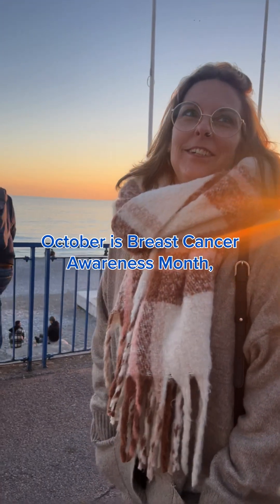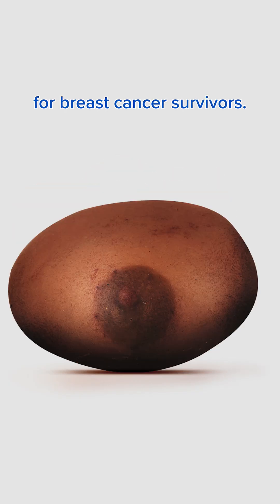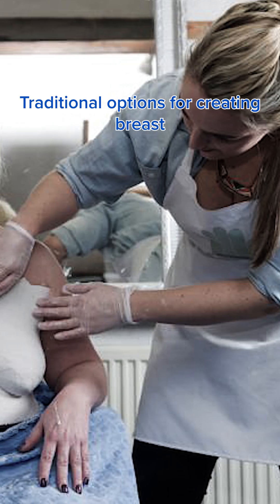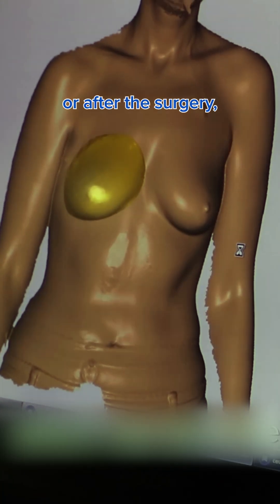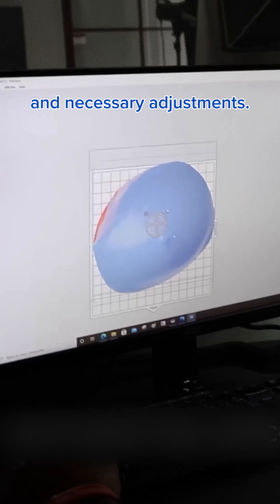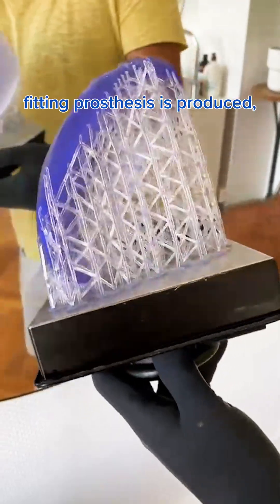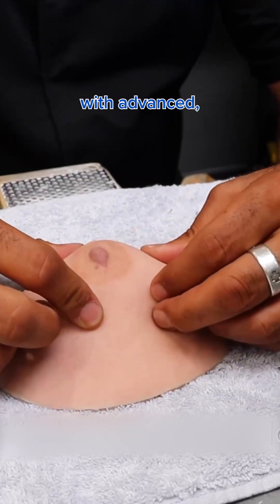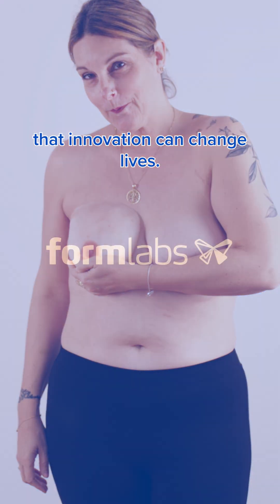Revolutionary 3D-Customized Breast Prosthesis: Boosting Confidence After Mastectomy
Watch this video to see how Julien Montenero, an expert in custom anatomical facial prosthetics and founder of REALETEE, has pioneered the world’s first external 3D-customized breast prosthesis for individuals who have undergone a mastectomy

Breast cancer is the most common cancer globally, with around 2.3 million new cases diagnosed each year. It accounts for one in eight cancer cases among both sexes and represents a quarter of all cancers in women. Advancements in early detection methods and support services continue to improve survival rates. When breast cancer is caught in its earliest, localized stages, the 5-year relative survival rate is an impressive 99%!

Request a free 3D-printed sample part made from our flexible materials, ranging from 40A to 90A,